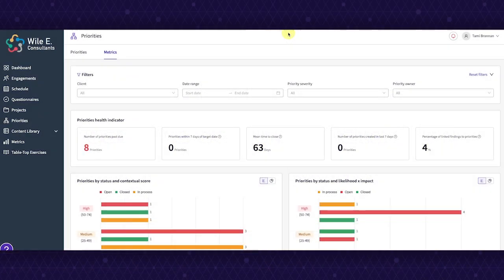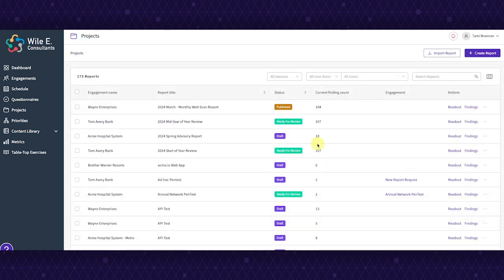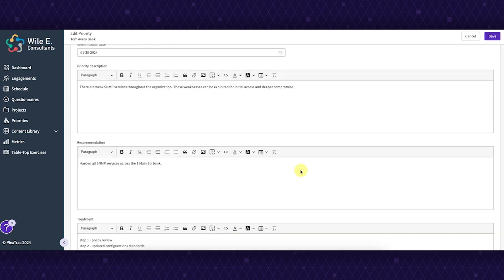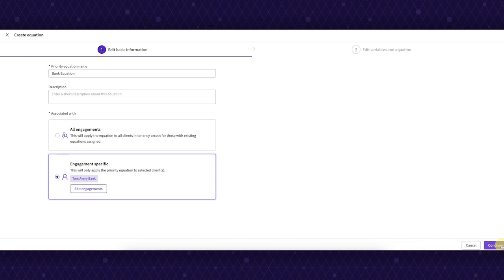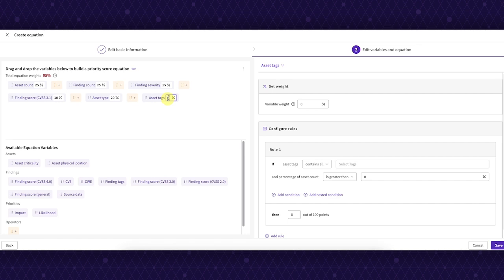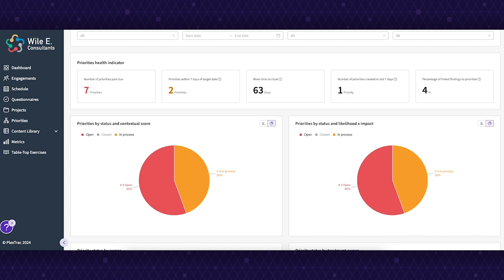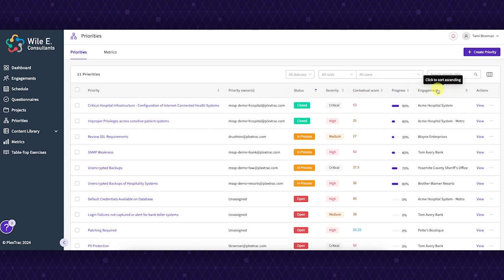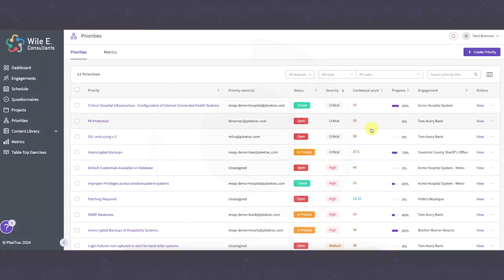PlexTrac Priorities: Metrics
Maximize the value of offensive testing with PlexTrac Priorities metrics capabilities.